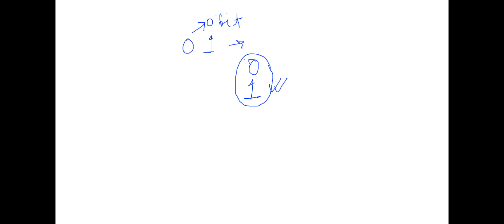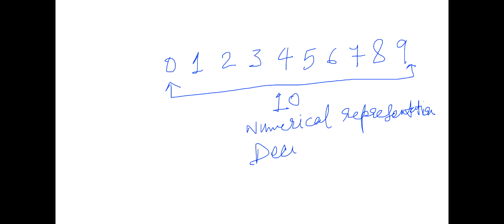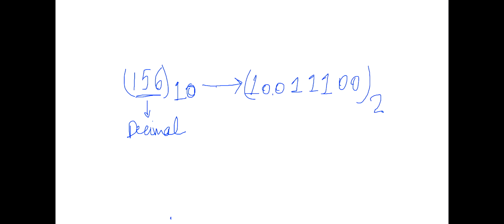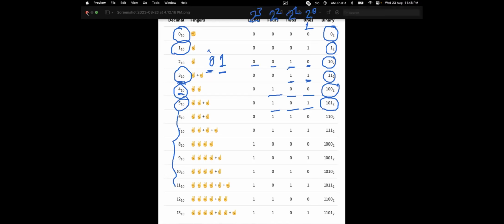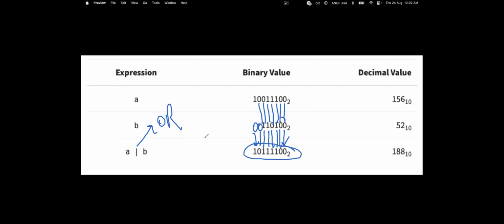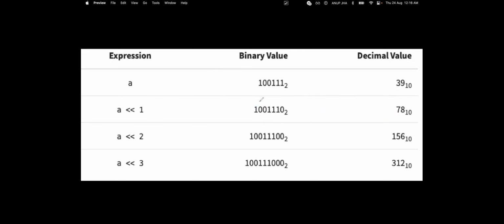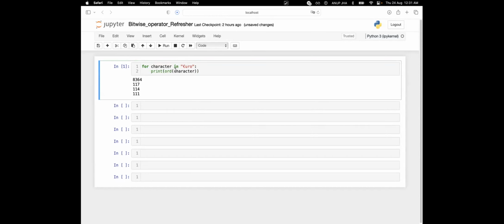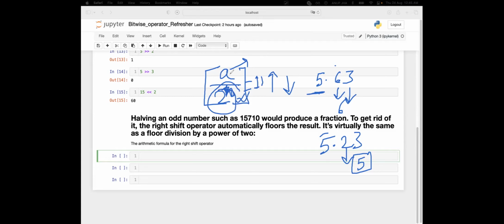Python for Beginners - 006 | Hands on live-coding | Bitwise Operator in Python|Leftshift Rightshift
Welcome to AI Ki Pathshala! 🚀 In this illuminating Python video lecture, we embark on a deep dive into Bitwise Operators, unraveling the complete technical background behind these powerful tools. 🐍 Join us as we explore the intricacies of unary and binary operators, decode the secrets of decimal representation in base 2 and base 10, and discover how to convert between these bases with precision.

🔵 **Bitwise Operators Unveiled**: Understand the fundamentals of bitwise operators, their significance, and their applications in low-level data manipulation.

🧮 **Decimal Representation**: Explore the fascinating world of representing data in base 2 (binary) and base 10 (decimal). Learn how to bridge the gap between these two bases with ease.

🔢 **Binary to Decimal Conversion**: Master the art of converting binary data to its decimal equivalent, a crucial skill for decoding and interpreting binary information.

🎛️ **Encoder and Decoder Logic**: Dive into the workings of encoders and decoders, fundamental components in digital systems and data transmission.

⚙️ **Bitwise Leftshift and Rightshift**: Witness the power of bitwise leftshift  and rightshift  operators. Learn how to manipulate data at the bit level for various applications.

We'll provide real-world examples, technical insights, and practical demonstrations to demystify bitwise operators and their role in programming.

Enhance your Python skills, unlock the power of bitwise operations, and become a more proficient programmer with AI Ki Pathshala. 🎉